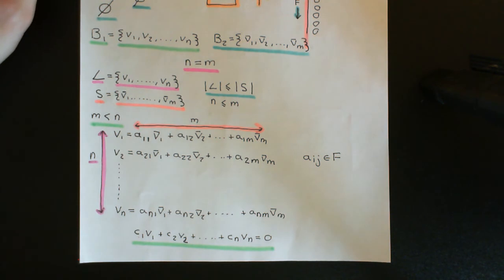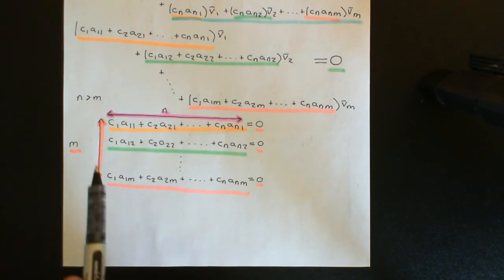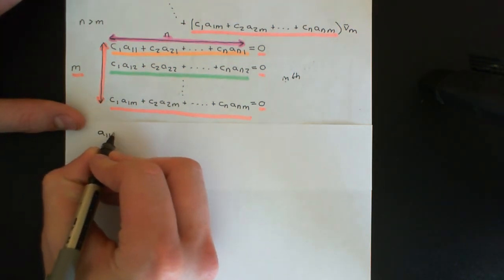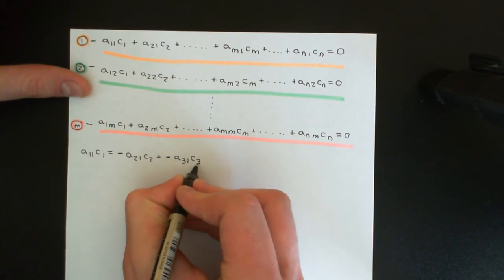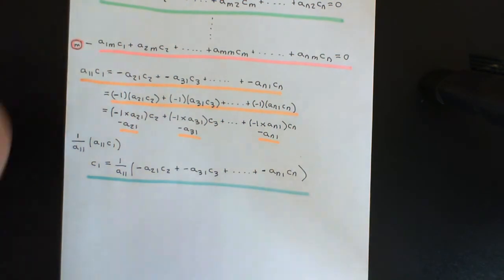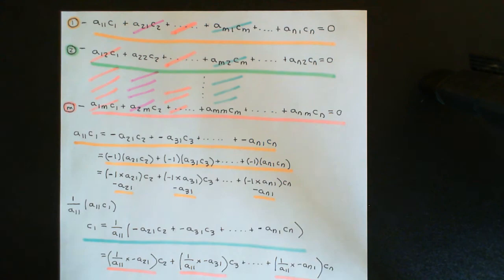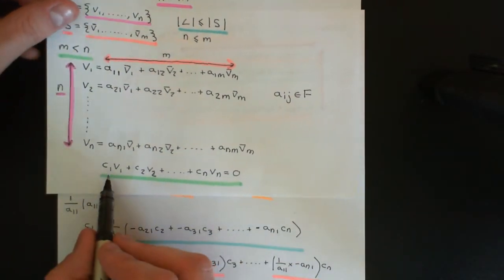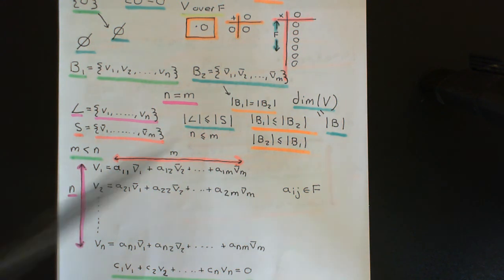Finite Dimensional Vector Spaces Part 4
In this video we discuss finite dimensional vector spaces. Topics discussed include the definition of a finite dimensional vector space, the proof that all finite dimensional vector spaces have a finite basis and the proof that all bases have the same size.